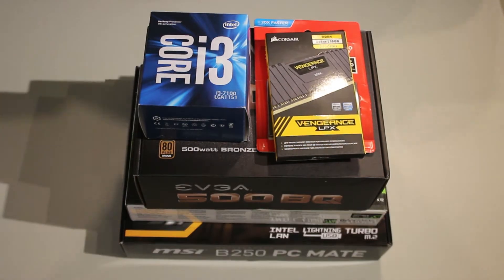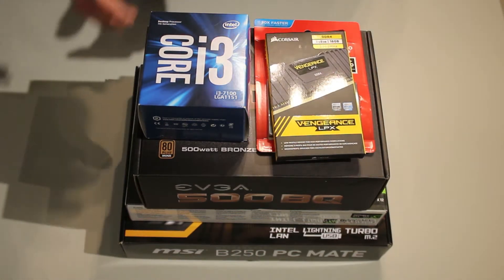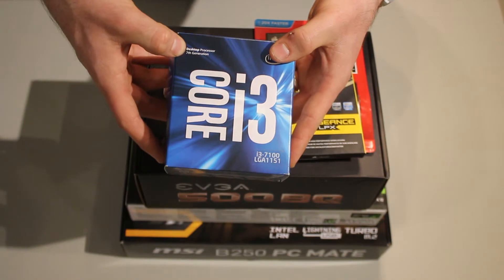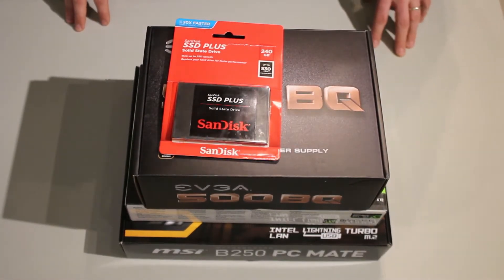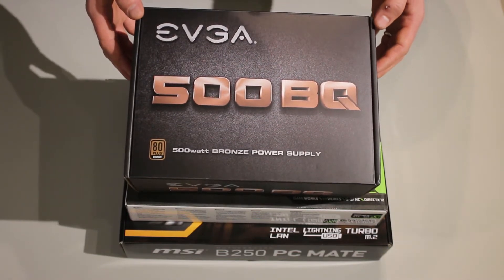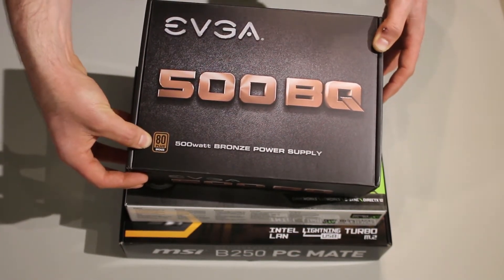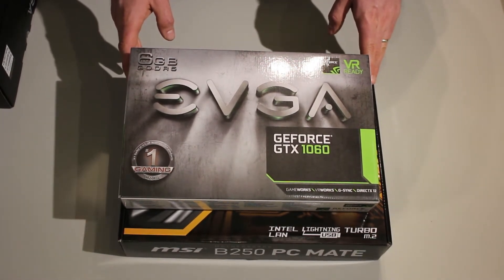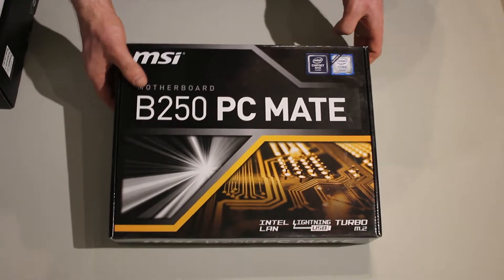Building a reasonably priced gaming PC! ($850)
Hey folks!

In this episode of Jake's Workshop, I talk through some of the basic details of computer part selection and budget, and run through the build for you guys! (The build starts at 5:15.)

I'm working on two more PC related videos in the future. One is a 'how-to' basic PC building tricks and tips, and the other is a collaborative video where we build a direct console competitor for the home media center that's game friendly, or a LAN party. That build will be for Granola Brian of Super Sidekicks.

Please let me know what you do and don't like about this video!

Thanks!

Jake

PC Specs:
Intel Core i3 7100
Corsair Vengance LPX DDR4 16gb 3000MHz
EVGA GTX 1060 6gb mini
MSI B250 PC MATE
Sandisk SSD Plus 240gb
Western Digital Blue 1tb
EVGA 500BQ Bronze
NZXT S340
Cablemod Hybrid RGB/UV magnetic LED kit